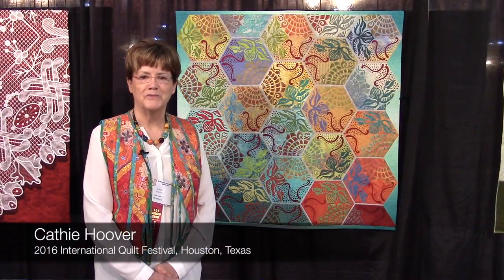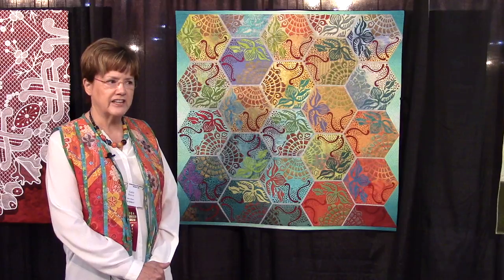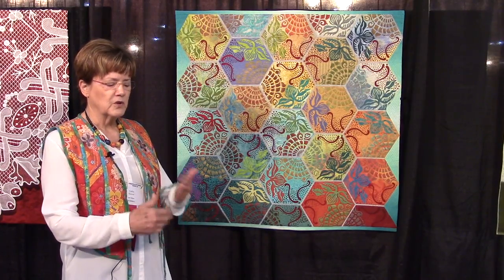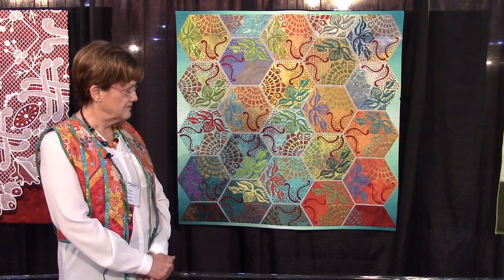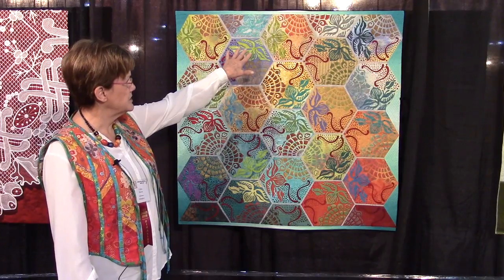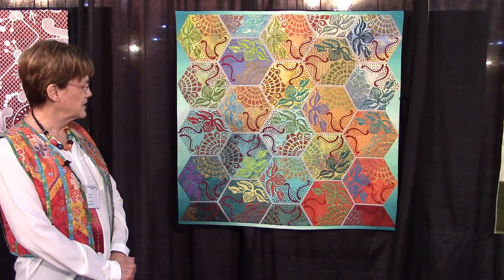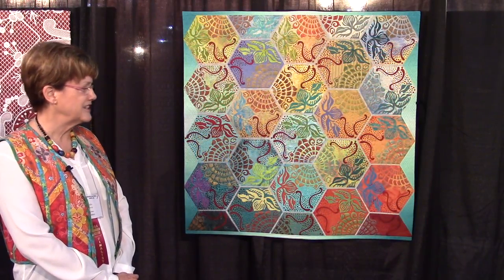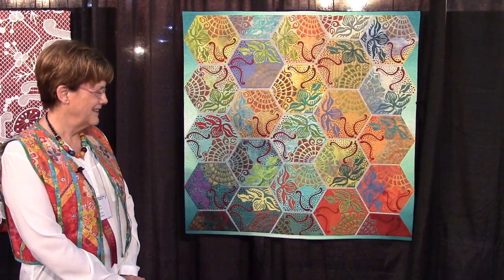Go Tell It at the Quilt Show! interview with Cathie Hoover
"Go Tell It at the Quilt Show!" is a Quilt Alliance project designed to capture the stories of quilts where quiltmakers gather. This interview was filmed at the International Quilt Festival in Houston, Texas in November 2016.

for more information about the Quilt Alliance's projects.